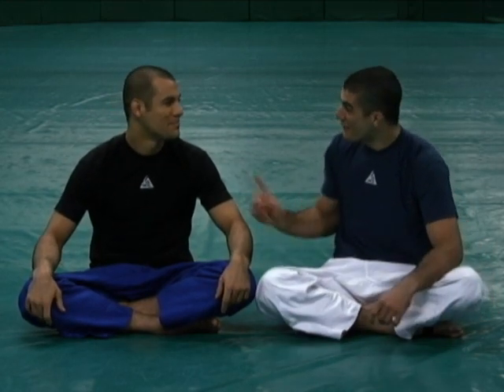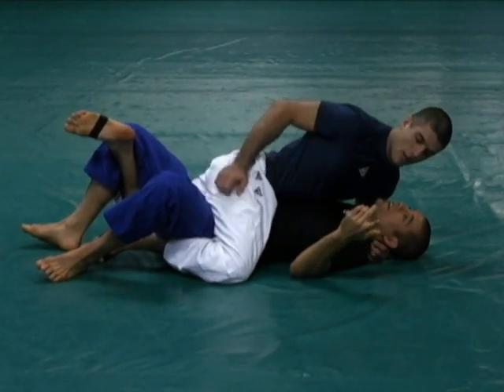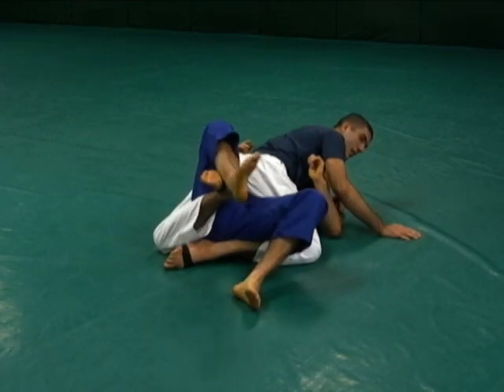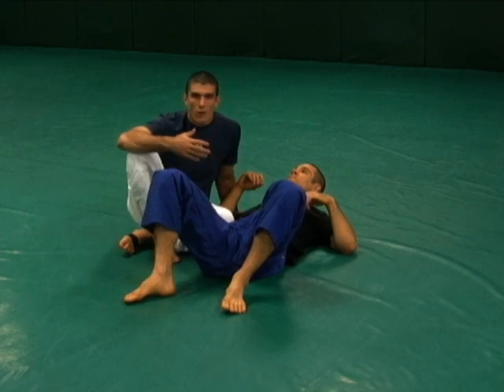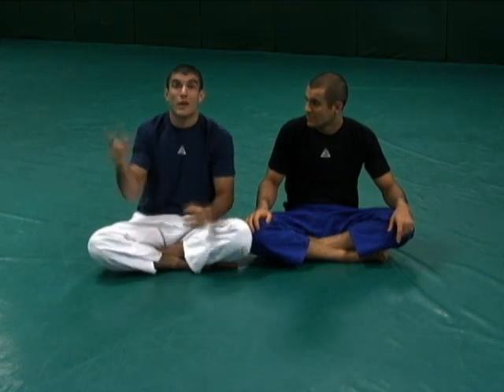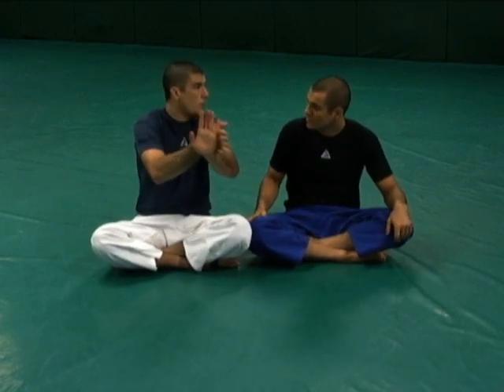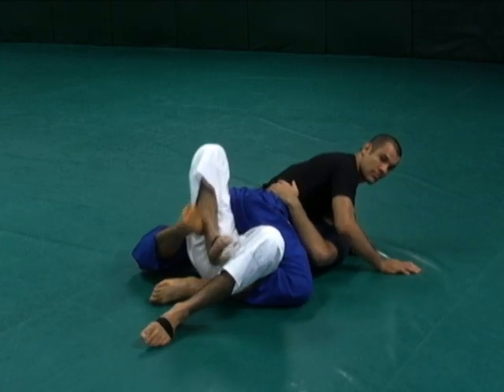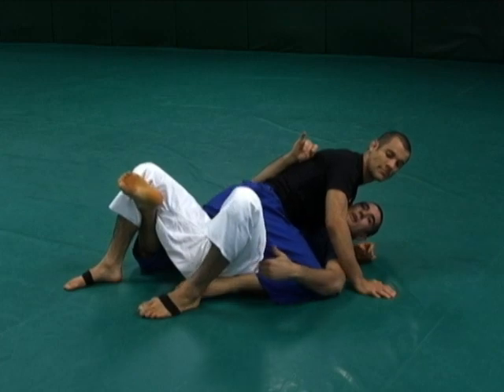Shadow Hooks (Gracie University, Master Cycle, Blue Belt Stripe 2, Lesson 1, Slice 1 of 3)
It's official, the first chapter of the Blue Belt Stripe 2 (BBS2) curriculum is now available to all Gracie University students. Chapter 1 features eight lessons, all dedicated to mount mastery: control, escapes, submissions, and submission counters. Simply put, the objective of the BBS2 curriculum is to teach you the counters to the BBS1 techniques and the next layer of the most important and effective techniques of Gracie Jiu-Jitsu within each of the seven positional chapters: Mount, Side Mount, Guard, Half Guard, Back Mount, Leg Locks, and Standing Techniques.

This video comes from Lesson 1 of Chapter 1, Mount in the BBS2 curriculum. It introduces you to the concept of the "Shadow Hooks," which are a highly effective method the Gracie Brothers use to prevent hook removal from the low mount control position. It's very important to note that this 19-minute video is only Slice 1 of lesson one! Meaning there are two other slices in this very same lesson (available exclusively through Gracie University) which provide even more critical details on the use of the Shadow Hooks! The reason Ryron and Rener spend so much time on a single slice is because they try to anticipate and answer the questions of the students BEFORE they have them so that you can learn the techniques from anywhere in the world, including your own garage! The bottom line: Gracie University lessons are the most in depth instructional videos available anywhere on the web.

To see the detailed description of all eight BBS2 mount lessons, or to add the lessons to your library,